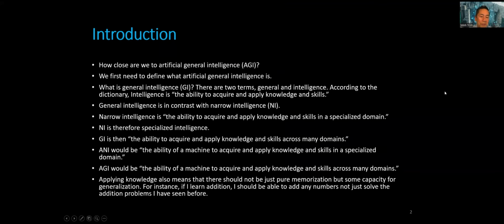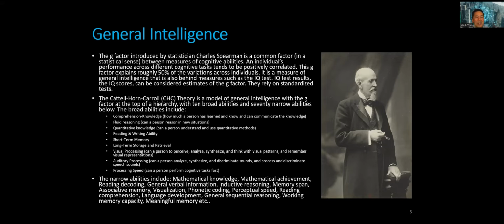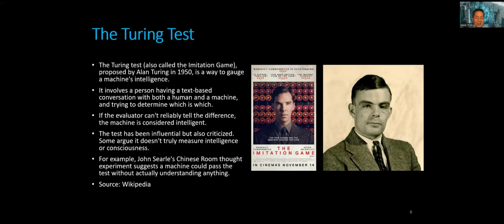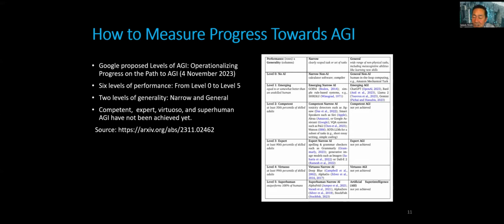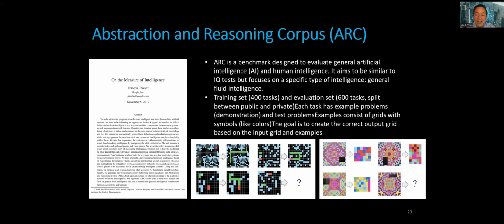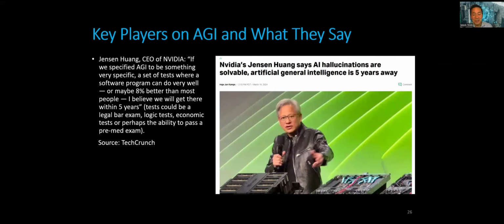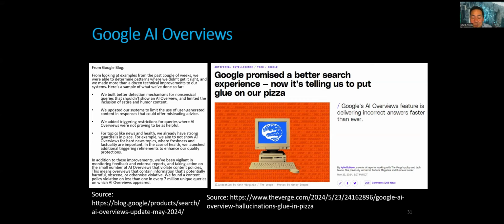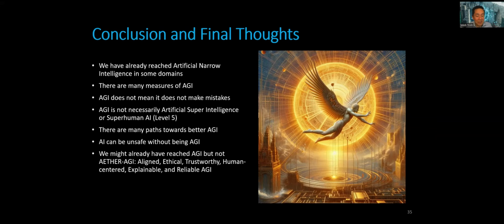How Close Are We to Artificial General Intelligence?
There's much discussion surrounding the risks associated with Artificial General Intelligence (AGI). The rapid progress of large language models (LLMs) and chatbots like GPT-4 has been astounding. How near are we to achieving AGI? We'll explore the evaluation of these models and various benchmarks. Additionally, we'll examine the Turing test and consider potential future tests for AGIs.

Minh Trinh is the author of the Artificial Intelligence Handbook Series and the Foundations of Artificial Intelligence Finance